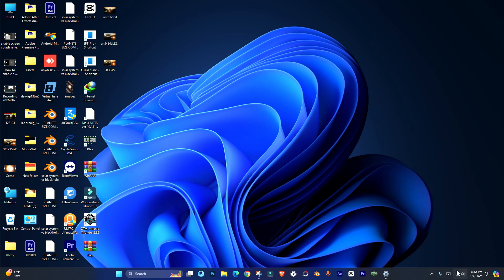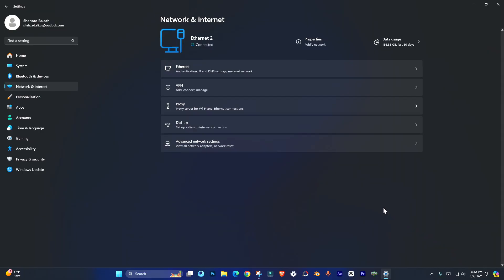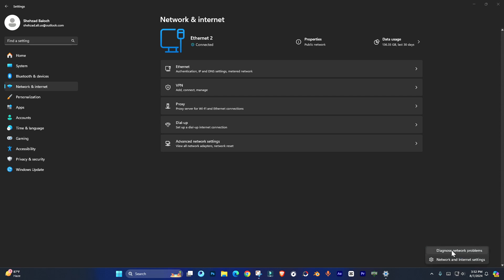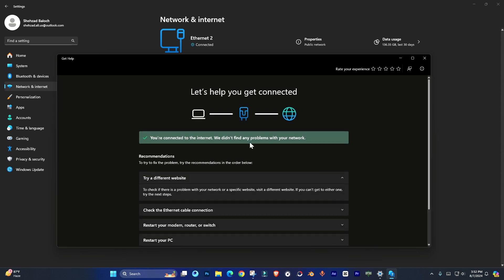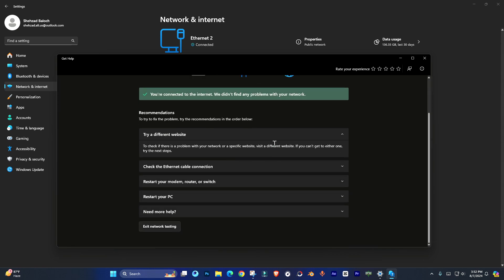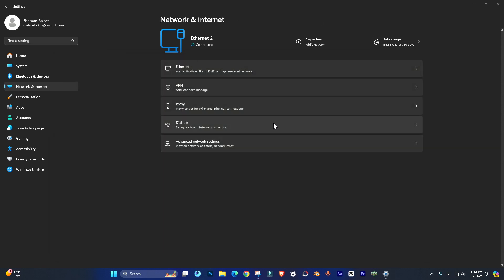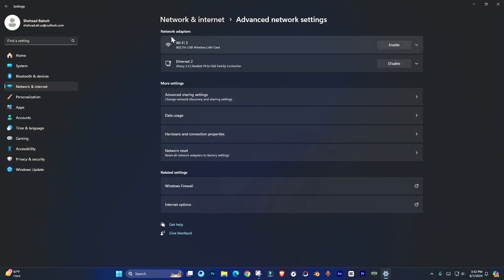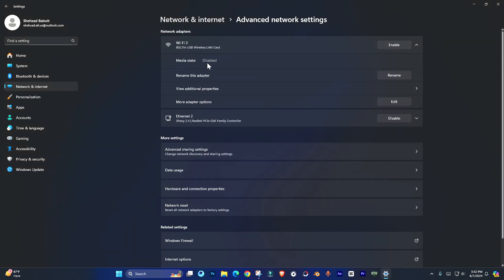[ENABLE✔️] Fix Windows 11 WiFi Option Not Showing Up On PC / Acer / Asus / Dell / HP / Lenovo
Having trouble with the WiFi option not showing up on your Windows 11 PC? Whether you're using an Acer, Asus, Dell, HP, or Lenovo, this quick and easy guide will help you restore the missing WiFi option and get you back online. We'll walk you through the steps to enable WiFi and fix any connectivity issues you're facing. Don't let this problem slow you down—watch now and get your WiFi back up and running!

Windows 11 WiFi fix
WiFi option not showing Windows 11
Windows 11 network troubleshooting
Enable WiFi Windows 11
Acer WiFi issue Windows 11
Asus WiFi problem fix
Dell WiFi option missing
HP Windows 11 WiFi fix
Lenovo WiFi not available
Windows 11 network settings fix